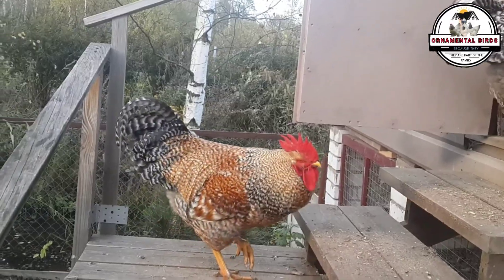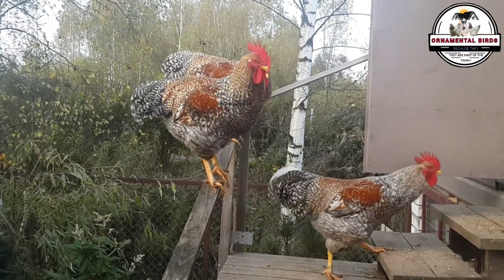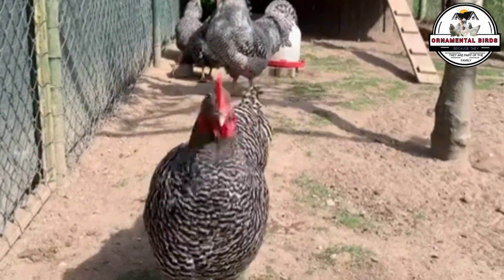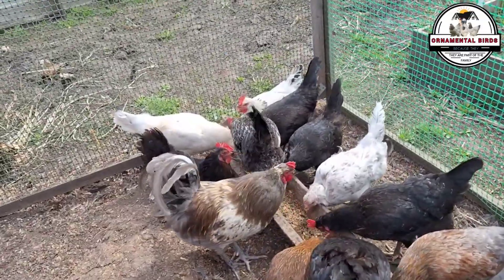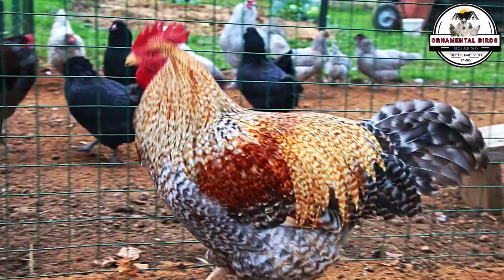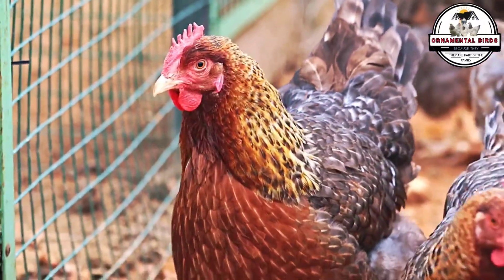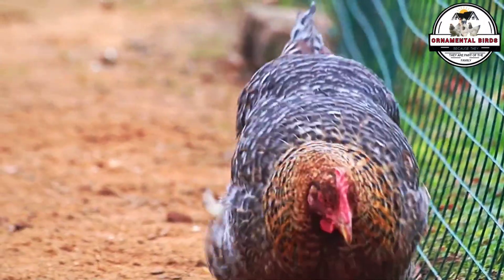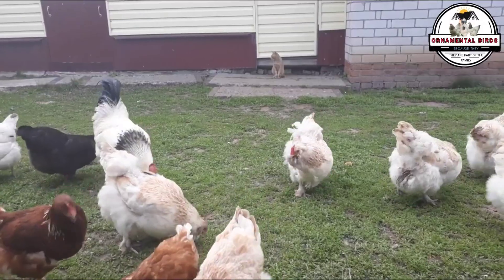How to Produce More Productive Laying Hens by Knowing Their Parents' Genetic History? class #3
"Attention, animal lovers! If you enjoy our ornamental birds content, you'll love our new channel, 'Farm Animals.' Discover a world of videos about all the animals we can find on a farm!

Welcome to the third chapter of our Basic Poultry Genetics Course! In this video, we unveil the importance of knowing the genetic history of parents to predict the productive characteristics of offspring and thus improve the egg production of your laying hens.

You will learn how hybrid vigor and genetic selection are fundamental to obtaining productive chicks. We will explore practical examples of chicken crosses and how understanding genetic inheritance allows you to avoid undesirable traits, such as dwarfism in poultry.

We talk about chicken breeds like the Rhode Island Red and the Plymouth Rock, and how their combination can lead to the Black Star, a hybrid chicken with superior poultry performance. This knowledge is key for any chicken breeder looking to optimize their poultry breeding and chicken farming in modern poultry.

If you are interested in animal genetics and how to apply it on your farm birds, this video is for you. Leave nothing to chance, predict the success of your backyard chickens with genetic knowledge!

Here you can find everything related to laying hens, characteristics, advantages, disadvantages and varieties. 👇👇👇👇👇

You can join our new channel at the following link: FARM ANIMALS, where you'll find videos about many types of animals.

Basic Avian Genetics Course!